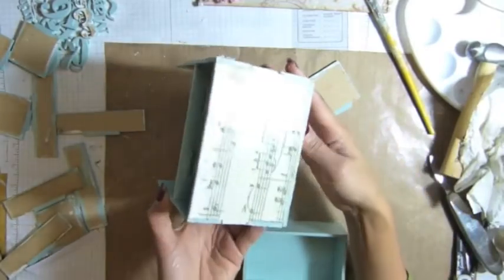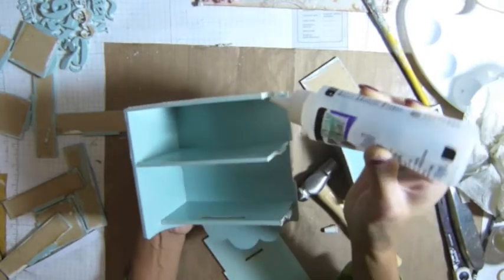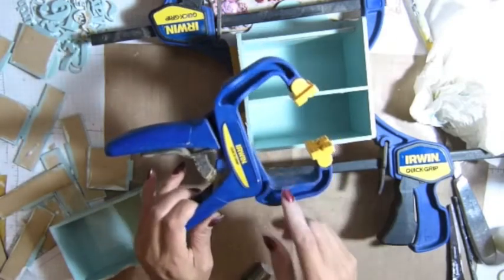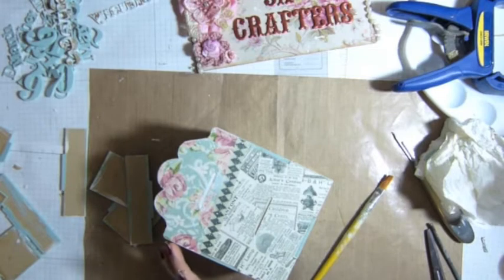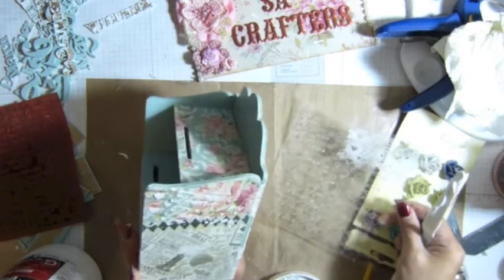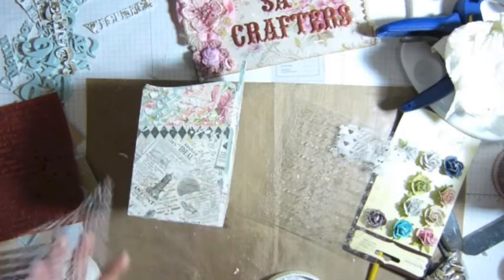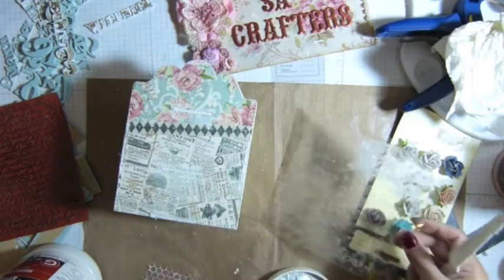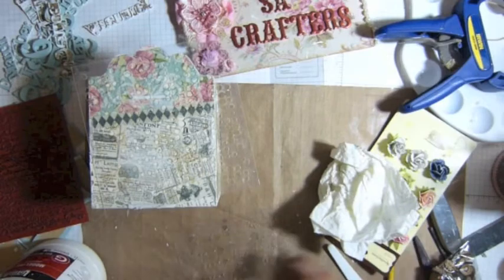Altered desk calendar part 5